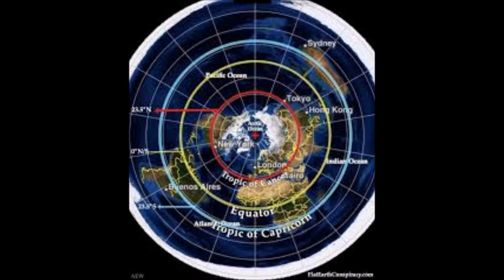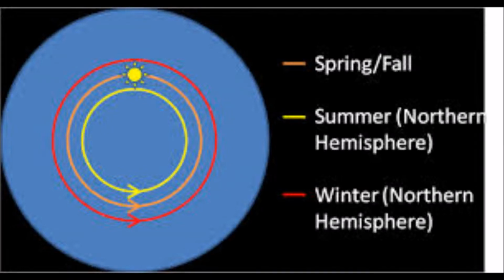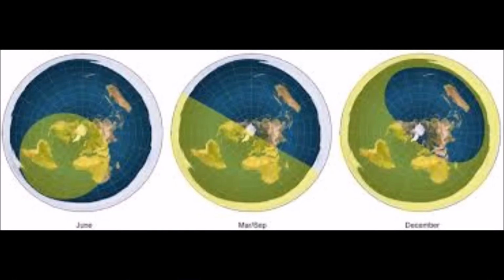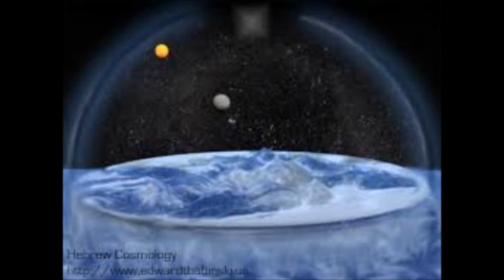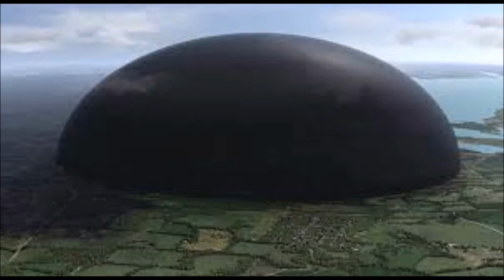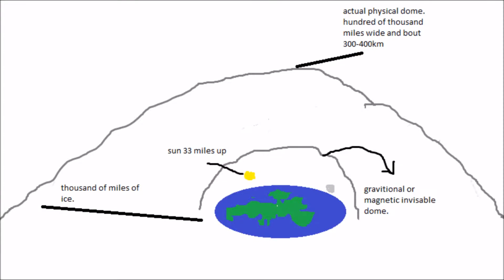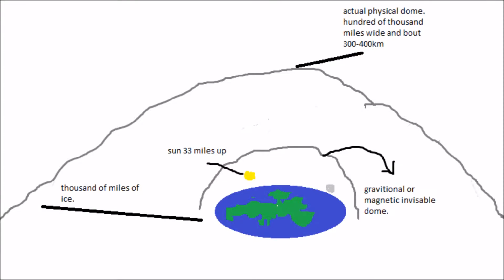Seasons Explained on The Flat Earth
We go over the seasons and I discuss more dome theories with a model